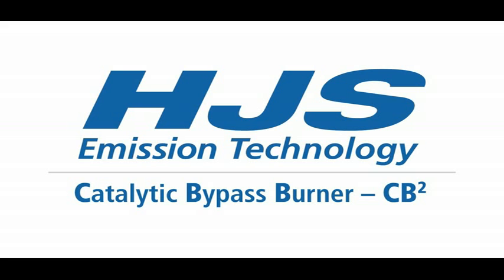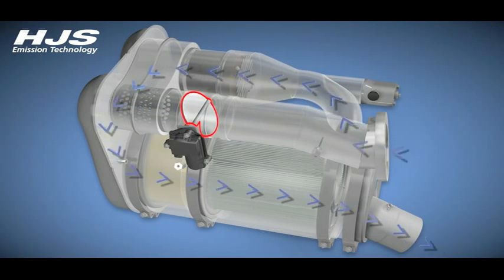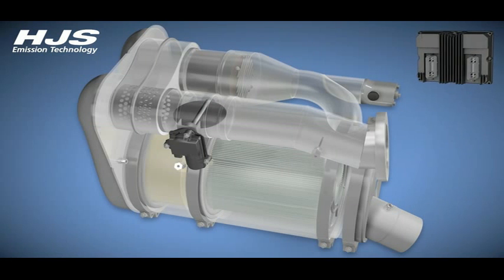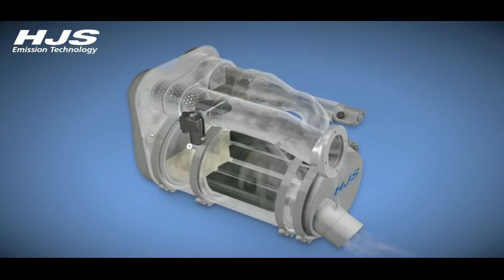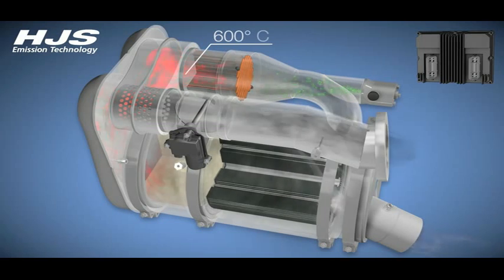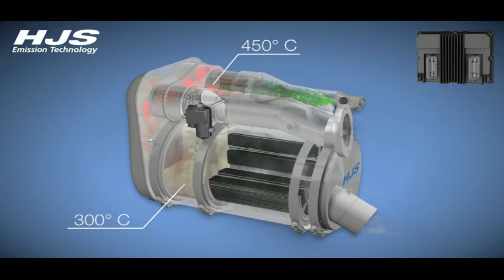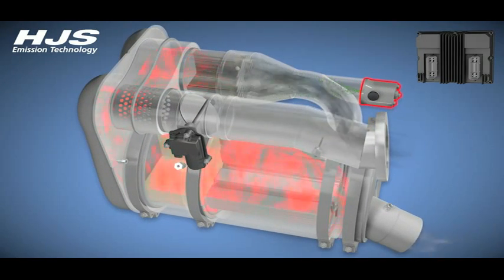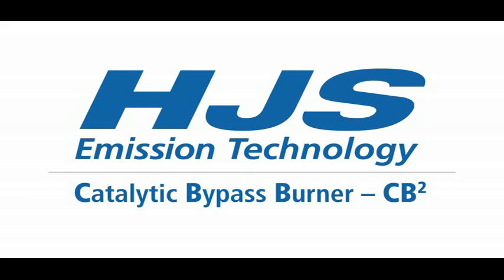HJS Exhaust-gas Aftertreatment System - Catalytic Bypass Burner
HJS's CB2 system is a very effective system for regenerating diesel particulate filters when exhaust-gas temperatures are low.